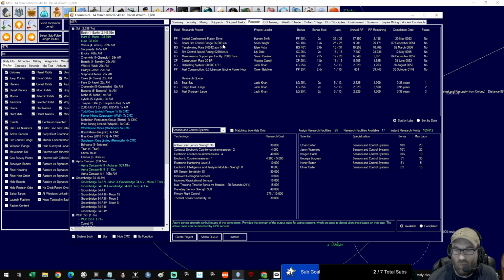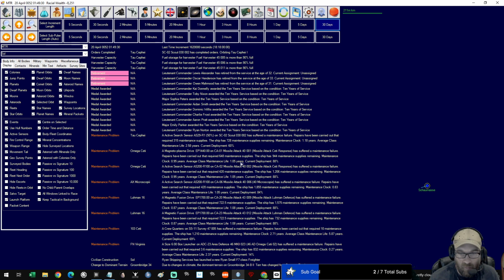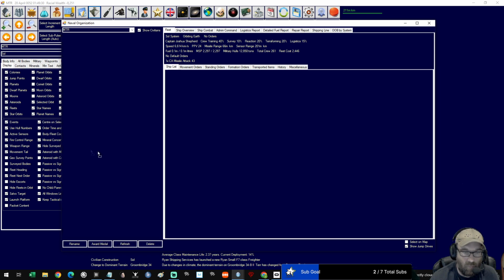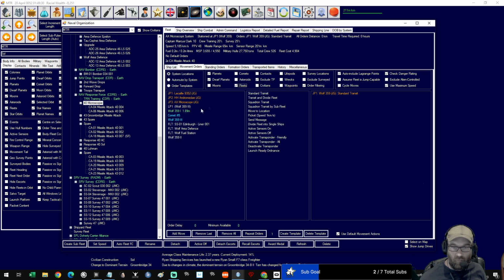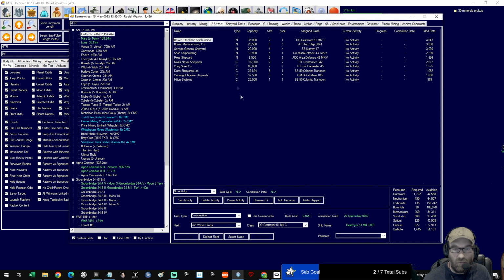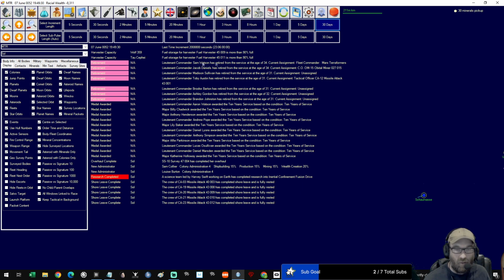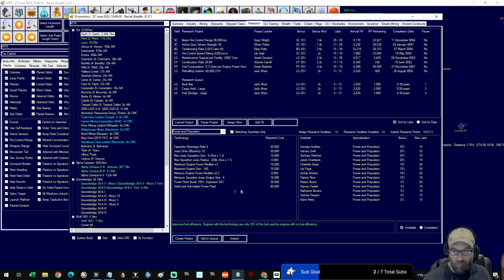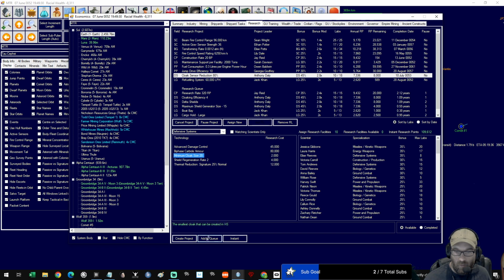Aurora 4X EP116 Defence Reshuffle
Are you ready to command an entire civilization and conquer the stars? Join me as I delve into the depths of Aurora 4X, the space 4X game that's as deep as it is challenging.

In this video, I showcase the gameplay of Aurora 4X and provide a tutorial on how to get started in this complex and rewarding game. You'll see how to manage your resources, research technologies, build ships, and explore the galaxy to gain new allies and outmaneuver your enemies.

Best of all, Aurora 4X is completely free to download and play, so you can dive right in and experience the excitement for yourself. I welcome any feedback, advice, or suggestions in the comments below.